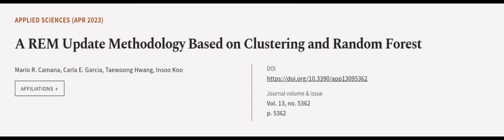A REM Update Methodology Based on Clustering and Random Forest | RTCL.TV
### Keywords ###

### Article Attribution ###
Title: A REM Update Methodology Based on Clustering and Random Forest
Authors: Mario R. Camana, Carla E. Garcia, Taewoong Hwang ,and Insoo Koo

### Video Timestamps ###
0:00:00 - Summary
0:00:59 - Title
0:01:06 - Outro
0:01:11 - End